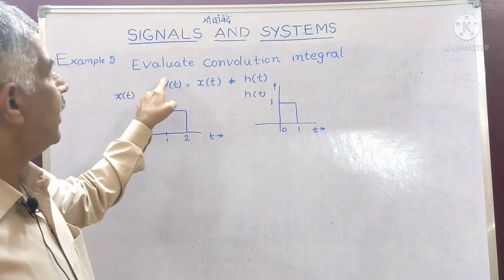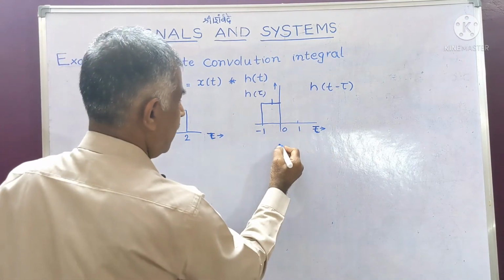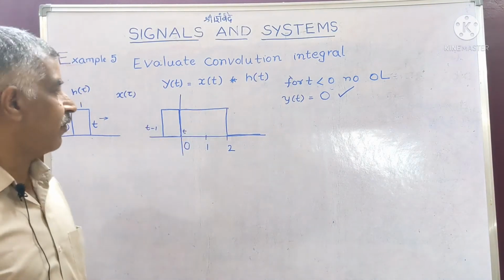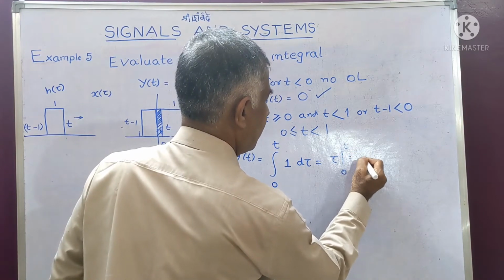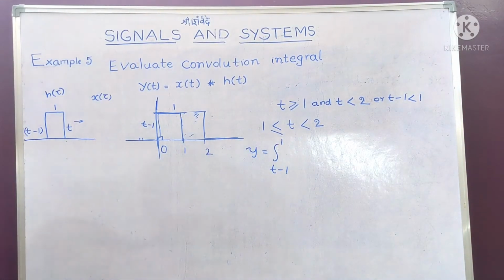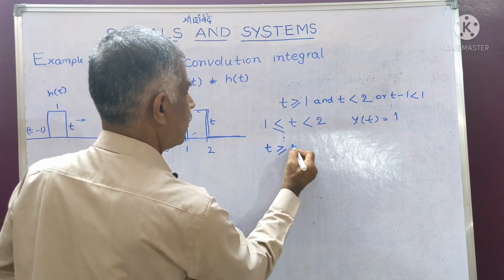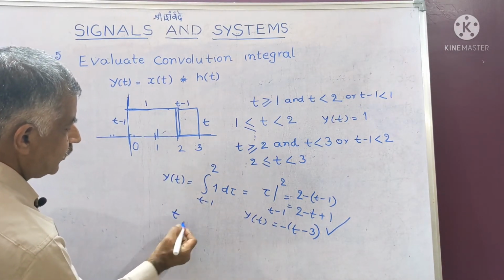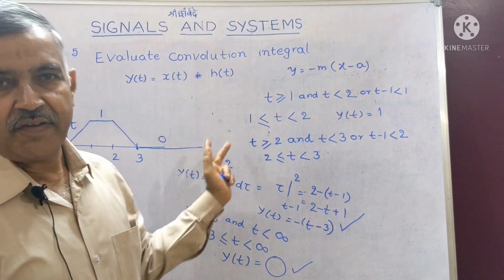Class-60:LTI System-Convolution integral_illustrative example